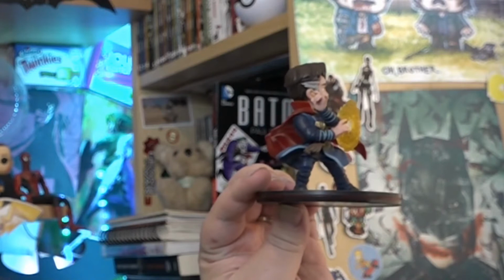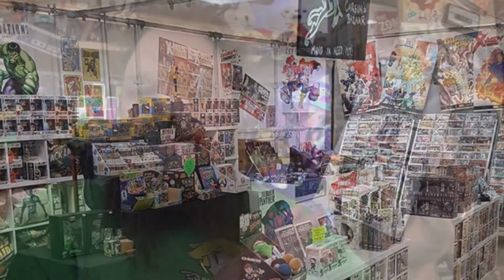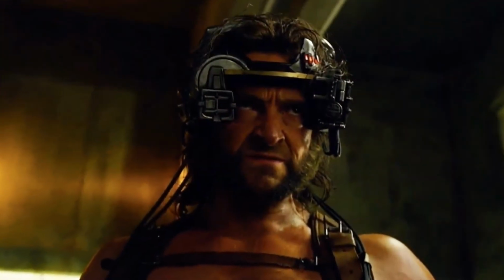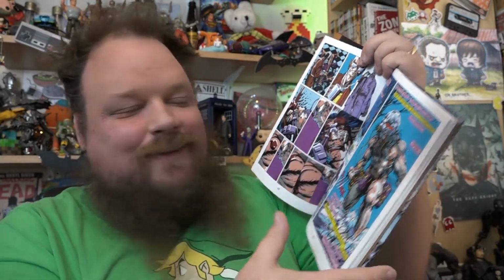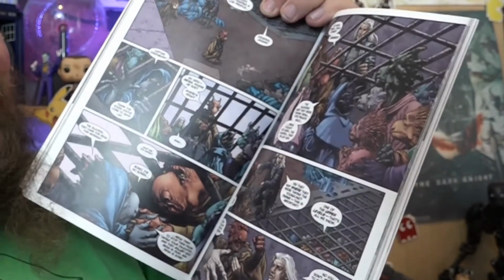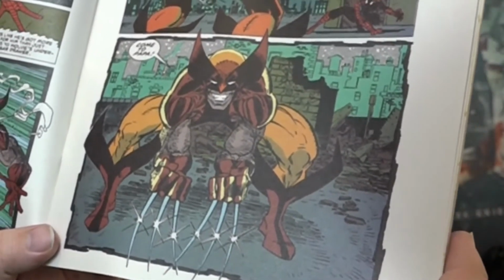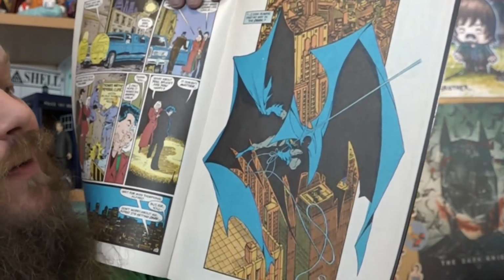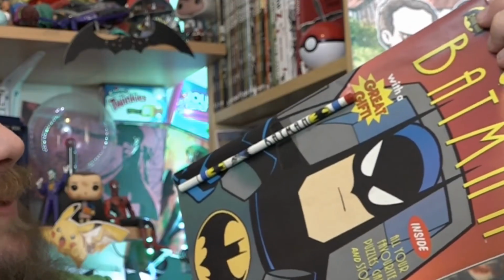Comic Pick Ups & Chat!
Today I wanted to share some of my most recent comic and graphic novel pick ups.